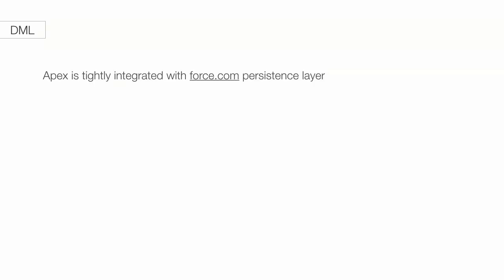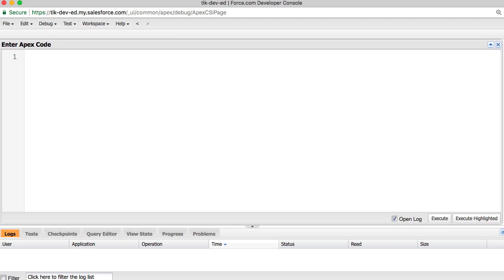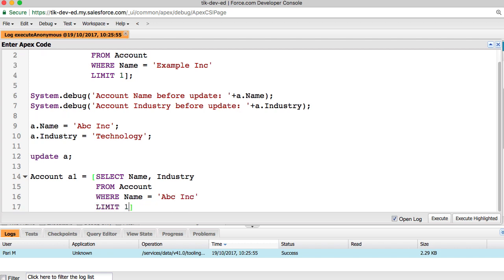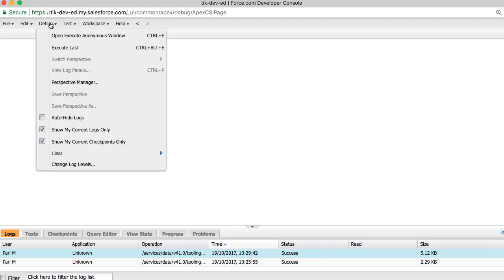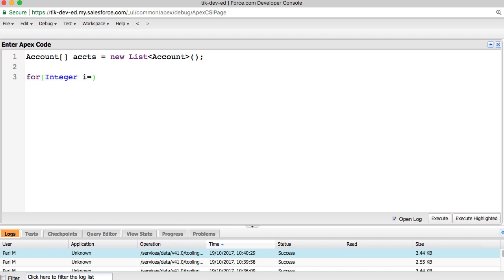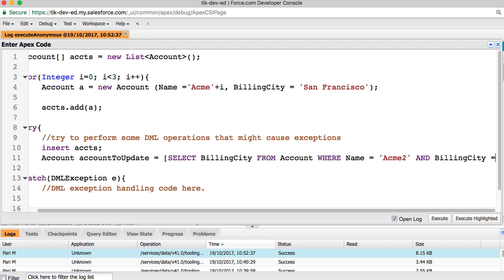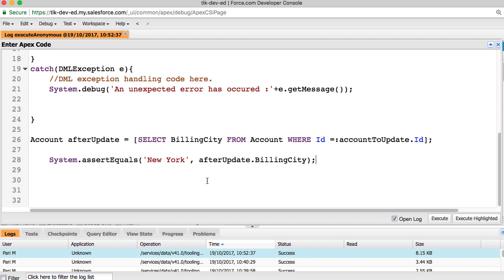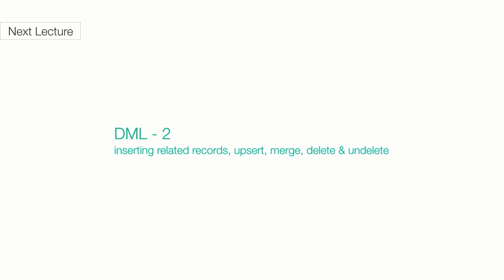Data Manipulation Language (DML)- 1